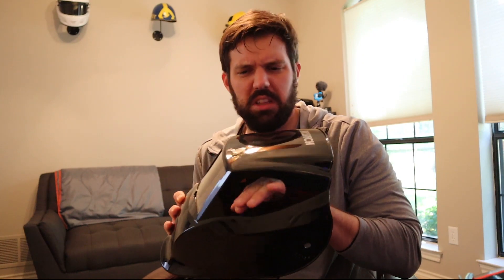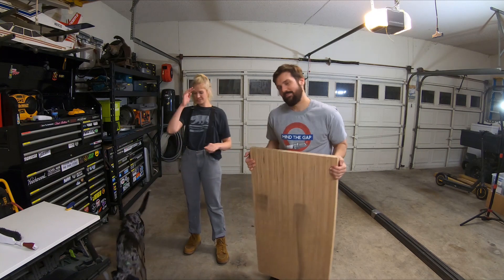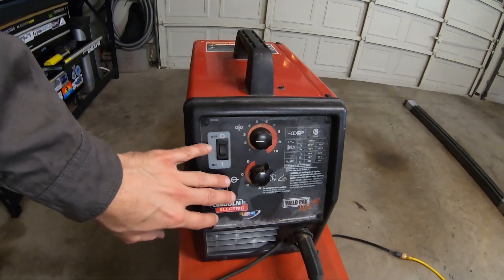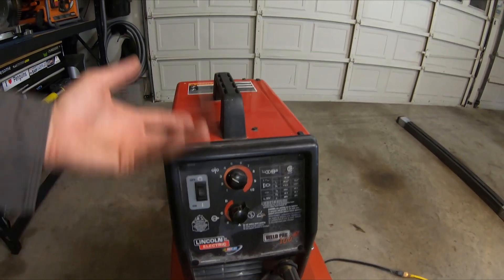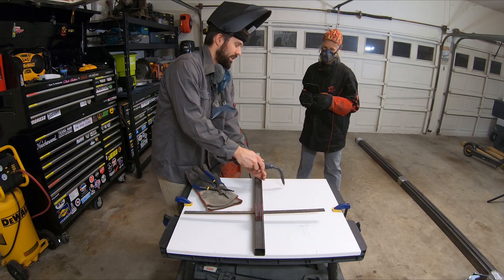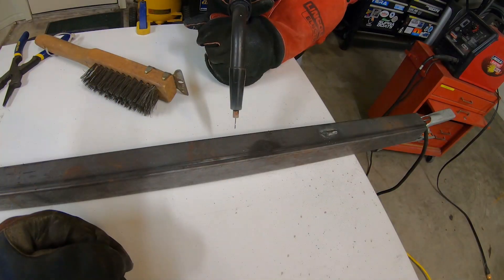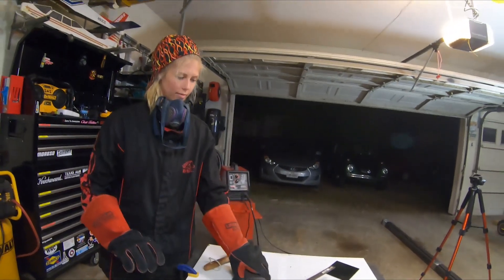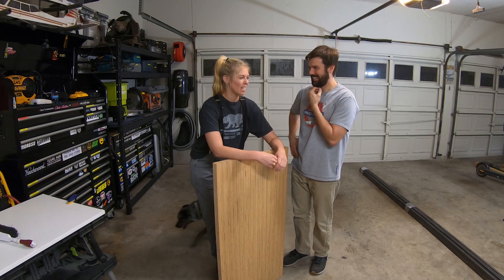Learning to weld is MUCH easier than you think!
Time to build a table, but before that can happen we need to learn to weld! Well, one of needs to learn how to weld. In this video we go through the basics of using a MIG welder, put on some safety gear, then let the sparks fly!

After a little practice we actually were able to stick a couple pieces of metal together, and they held! ALSO in this video are puppies, dancing and mild some sweet bajo music!